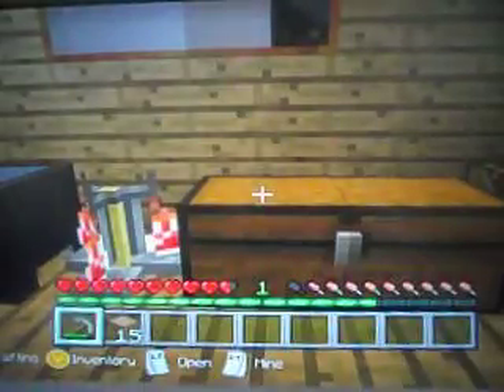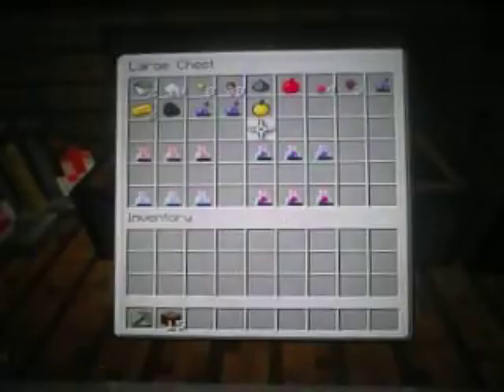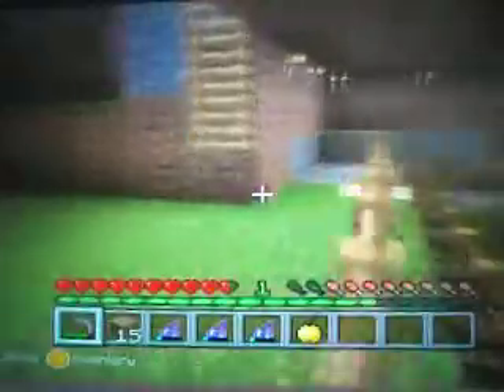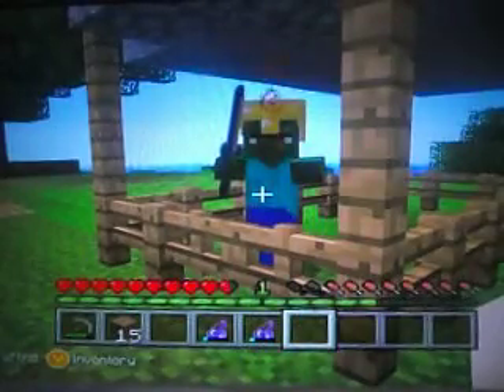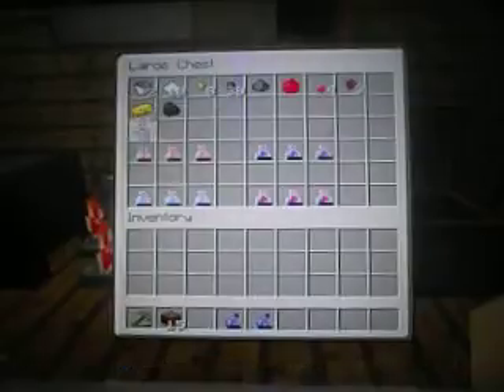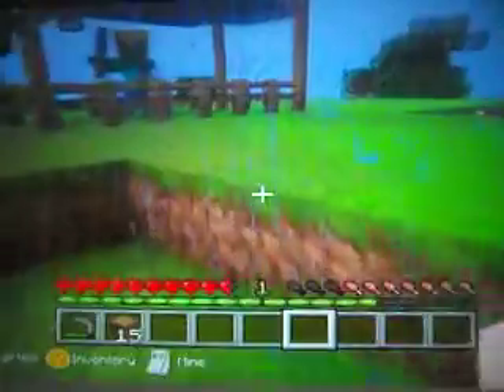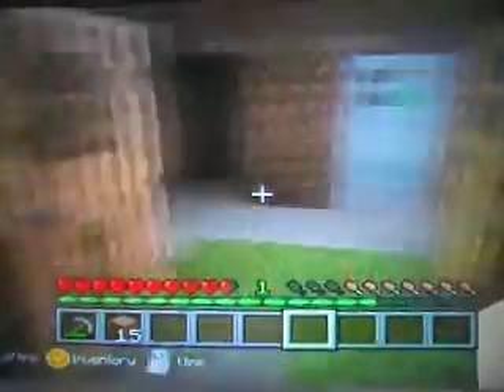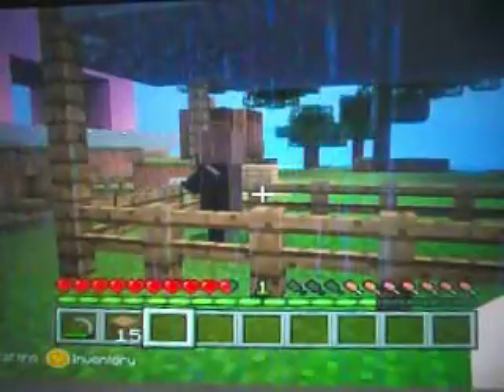MINECRAFT HOW TO CURE A ZOMBIE VILLAGER WITH ARMOR ON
Yay my first villager